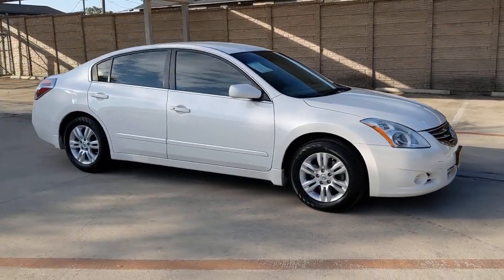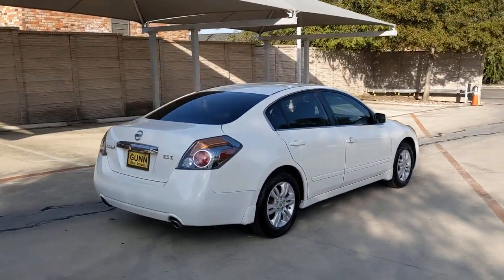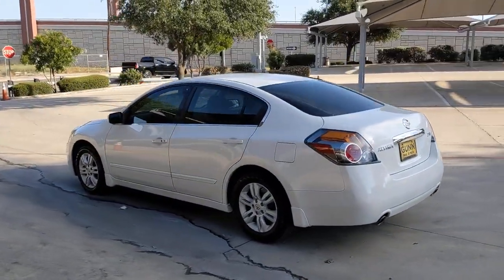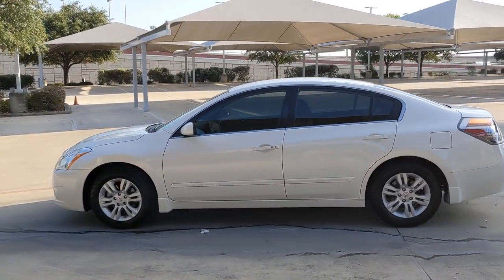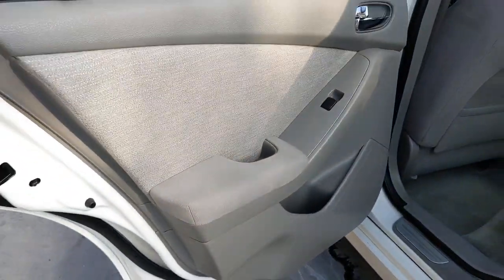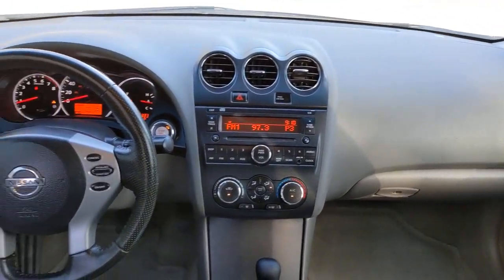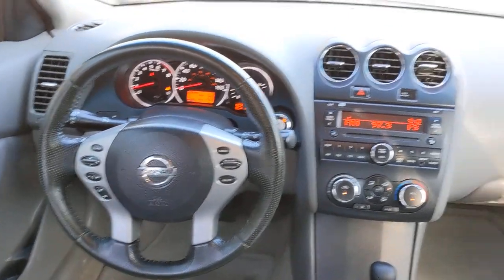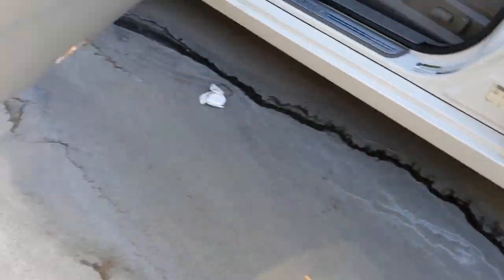2012 Nissan Altima San Antonio, Austin, Houston, New Braunfels, Helotes, TX N220013B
Winter Frost Pearl Used 2012 Nissan Altima available in San Antonio, Texas at Gunn Nissan. Servicing the Austin, Houston, New Braunfels, Helotes, TX area.
2012 Nissan Altima 2.5 S - Stock#: N220013B - VIN#: 1N4AL2AP0CN541467

Gunn Nissan
12838 San Predro

Clean CARFAX. CARFAX One-Owner.Recent Arrival! Odometer is 69593 miles below market average!Come in to Gunn Nissan and check out this 2012 Nissan Altima 2.5 S!!Gunn Nissan - Come experience for yourself why we have one of the best reputations in San Antonio!
[K01] CONVENIENCE PKG  -inc: 8-way pwr driver seat  auto on/off headlights  dual illuminated visor vanity mirrors  sunvisor extensions  leather-wrapped steering wheel w/audio controls  pwr front windows w/1-touch auto up/down & auto-reverse  key operated front windows up/down  key fob operated front windows down  16 alloy wheels  Bluetooth hands-free phone system (w/blonde interior-inc: wood trim finishers),WINTER FROST PEARL,FROST  VELOUR SEAT TRIM,[L92] 5-PIECE CARPETED FLOOR MAT/TRUNK MAT SET,[M92] TRUNK SUB-FLOOR ORGANIZER W/FIRST AID/EMERGENCY KIT,[B10] SPLASH GUARDS,[N10] ALUMINUM KICK PLATES,Keyless Start,Front Wheel Drive,Power Steering,4-Wheel Disc Brakes,Wheel Covers,Tires - Front All-Season,Tires - Rear All-Season,Temporary Spare Tire,Power Mirror(s),Intermittent Wipers,Variable Speed Intermittent Wipers,AM/FM Stereo,CD Player,Auxiliary Audio Input,Cloth Seats,Bucket Seats,Cloth Seats,Pass-Through Rear Seat,Rear Bench Seat,Cruise Control,Adjustable Steering Wheel,Trip Computer,Power Windows,Power Door Locks,Keyless Entry,Power Door Locks,Engine Immobilizer,Keyless Start,Remote Trunk Release,Engine Immobilizer,Security System,A/C,Rear Defrost,Power Outlet,Driver Vanity Mirror,Passenger Vanity Mirror,Front Reading Lamps,Rear Reading Lamps,ABS,Brake Assist,Traction Control,Traction Control,Stability Control,Driver Air Bag,Passenger Air Bag,Passenger Air Bag Sensor,Front Side Air Bag,Front Head Air Bag,Rear Head Air Bag,Child Safety Locks,Emergency Trunk Release,Tire Pressure Monitor